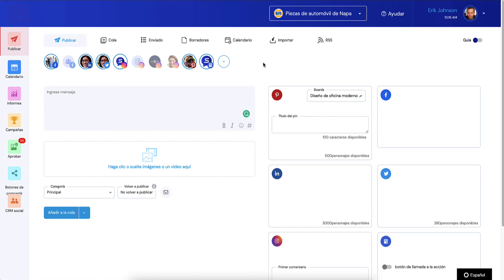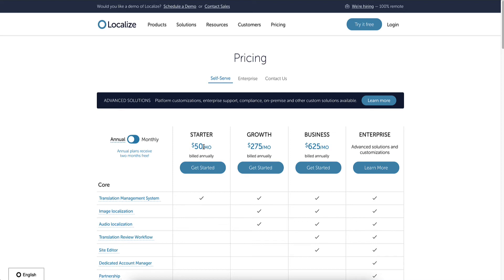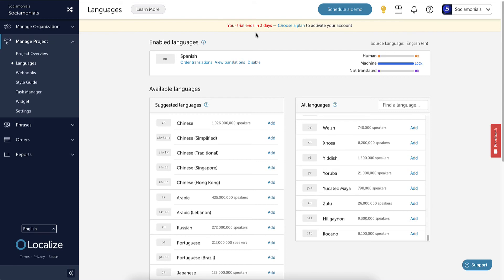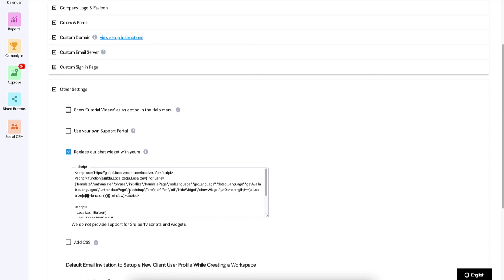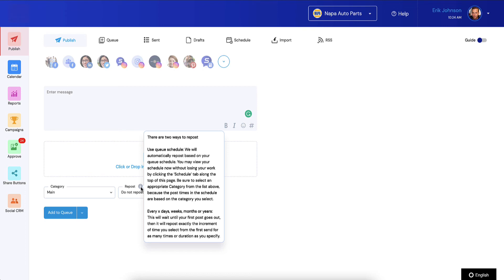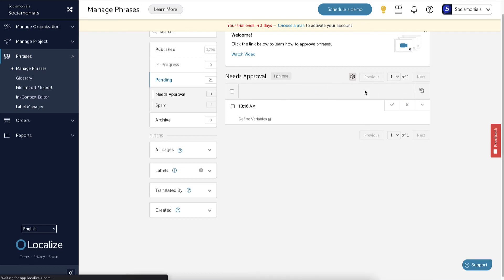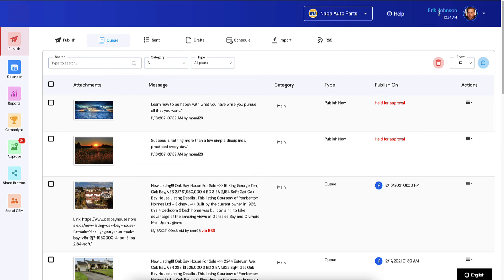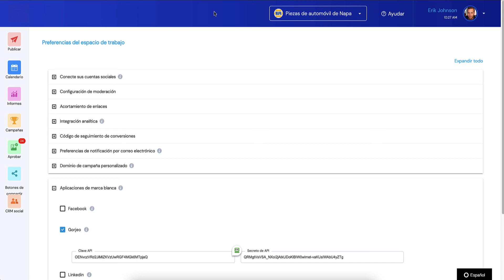How To Use Localizejs.com to Translate The Entire Sociamonials User Interface in Minutes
If you have one of our White Label agency accounts, you can translate our entire user interface for all of your Workspaces in minutes. Just paste a snippet of code and follow the steps in this video for just one of your Workspaces, and it will translate the interface for ALL your Workspaces including ones you add in the future, automatically. Even as we add features, it will translate that too. With their STARTER PLAN you get English plus two languages. It defaults to their browser's language and they can switch languages using a dropdown at the bottom-right of the screen.